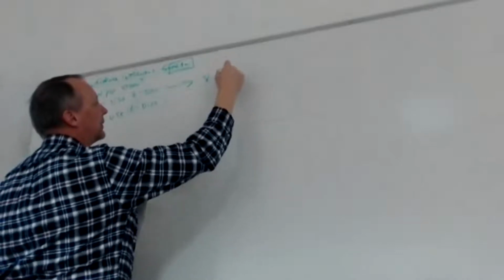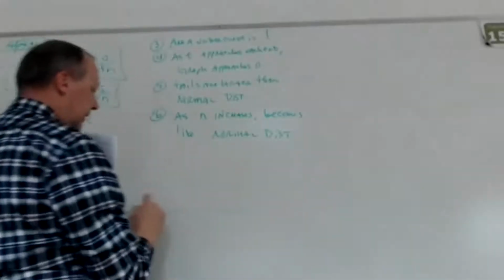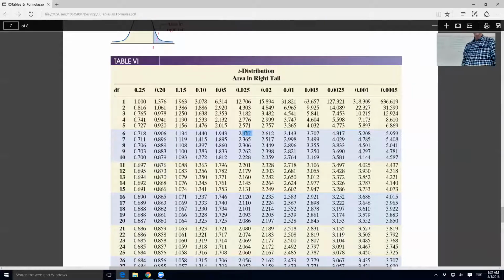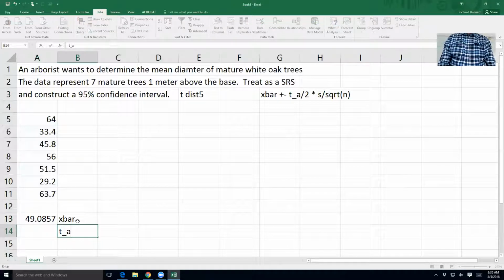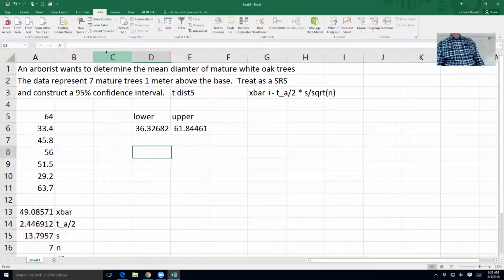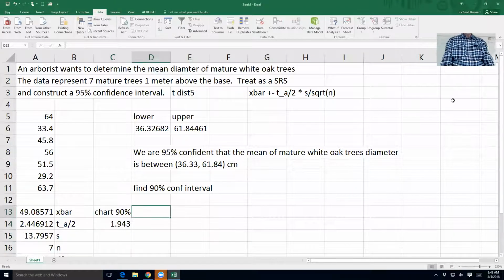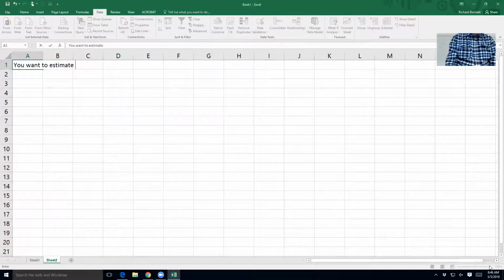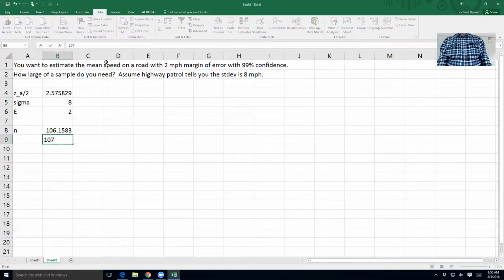9.2 - Confidence Intervals for Mean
Introduce T distribution.  How to calculate confidence intervals for mean